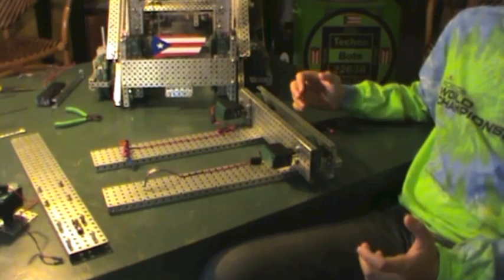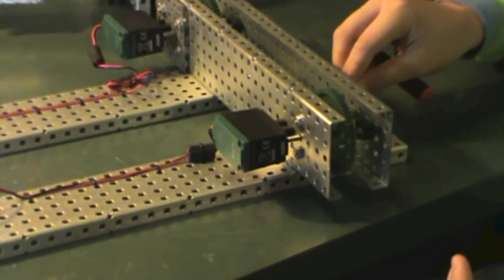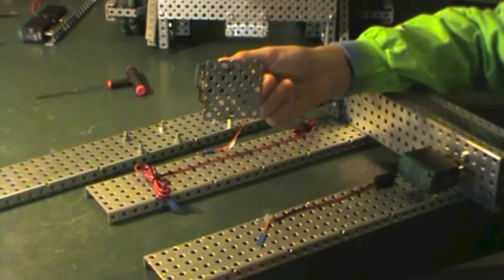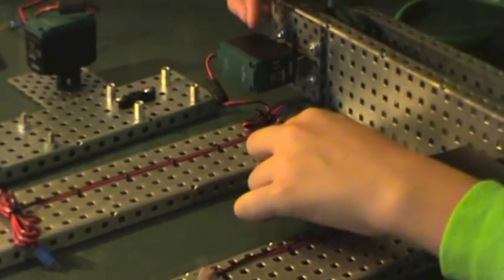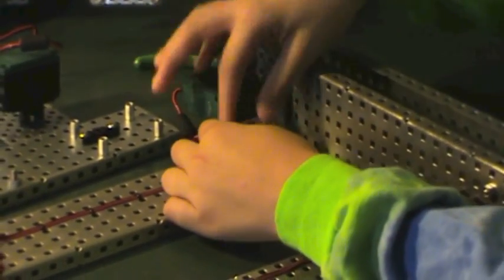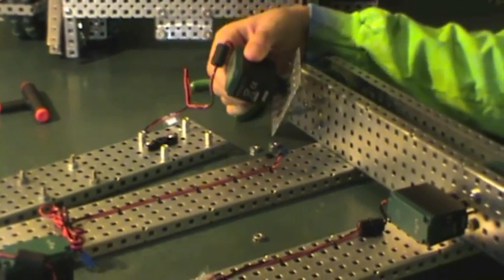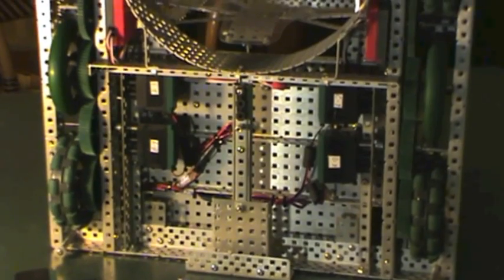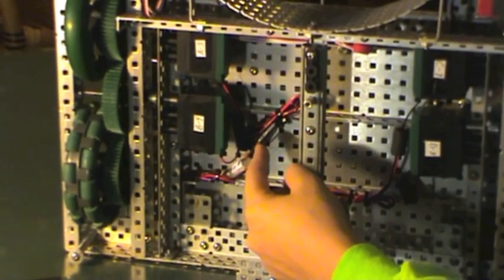VEX - Quick Change Motor Mechanism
This presentation will show how to construct a mechanism that will help you change motors without having to disassemble critical parts of your robot.  This will save you time and avoid problems in case you need to replace a defective motor in competition between matches.